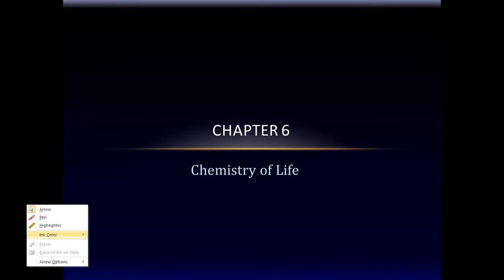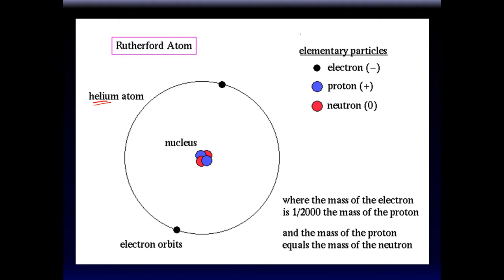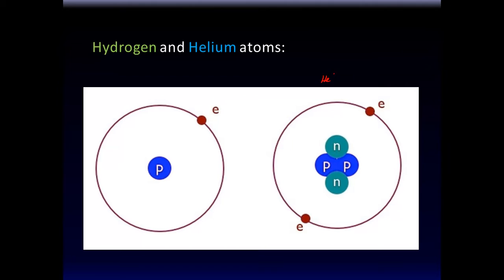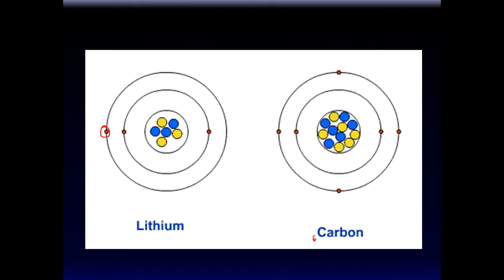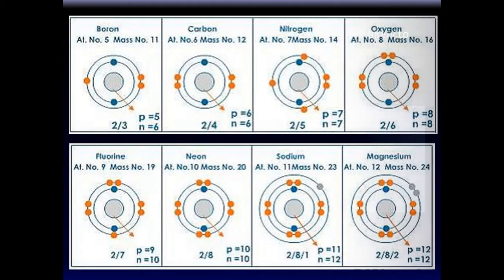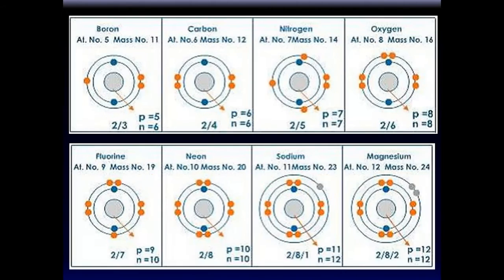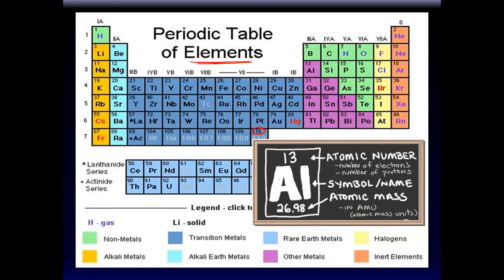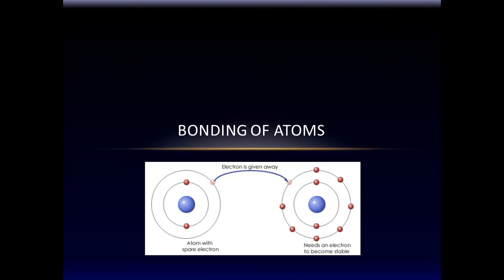Chap 6 ( video 1 ). Biology. Atomic Structure.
Atomic structure. Rutherford model. Valence electrons. Isotopes.